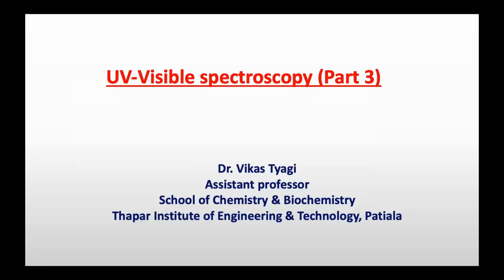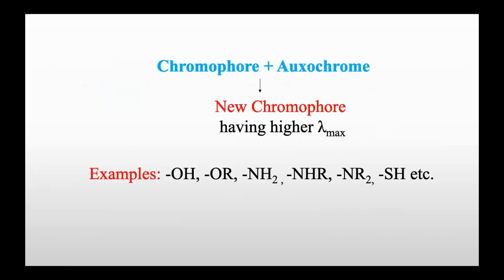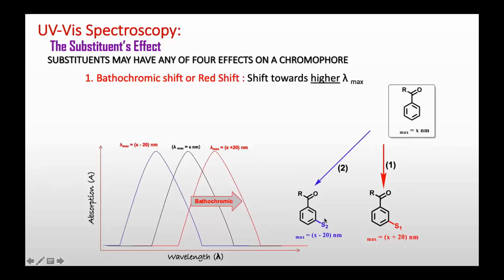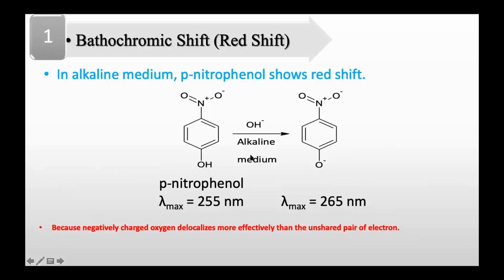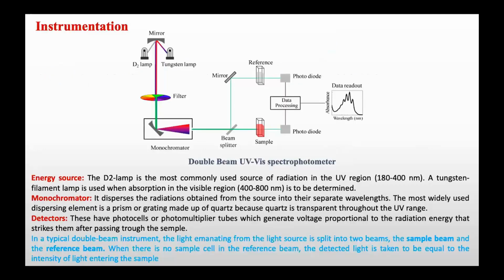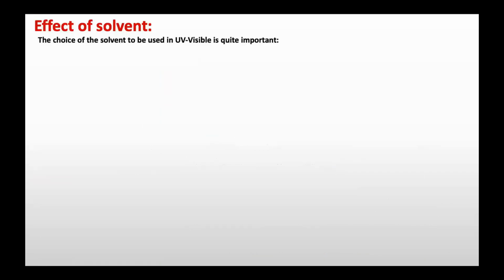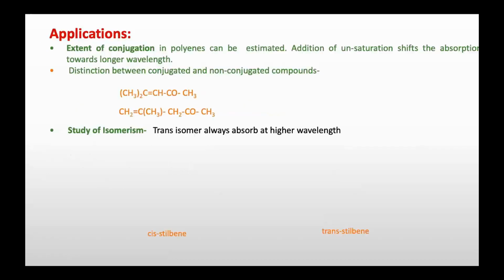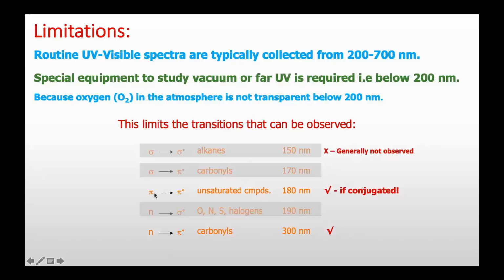UV Visible spectroscopy (Part 3)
This is 3rd video on UV Visible Spectroscopy. This video is to explain chromophores, auxochromes and different kind of shifts in UV Visible Spectroscopy.